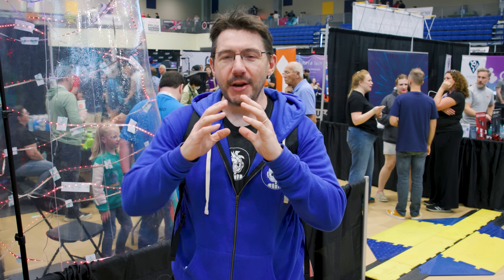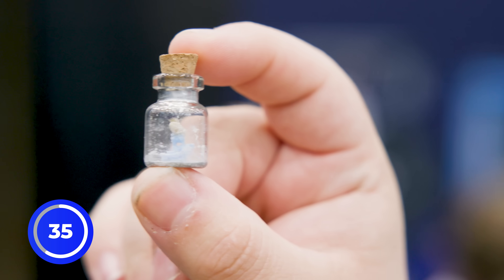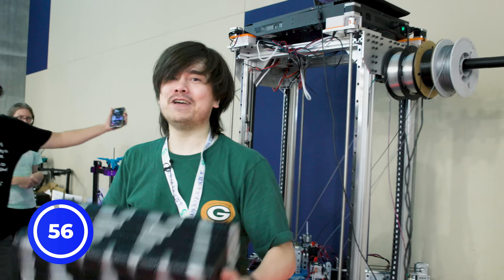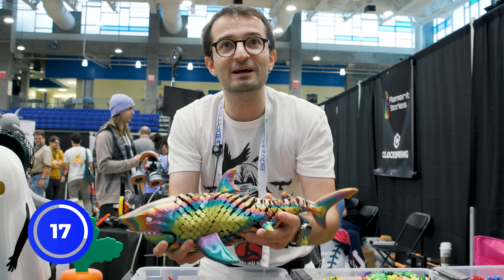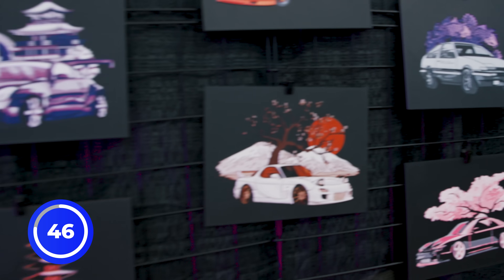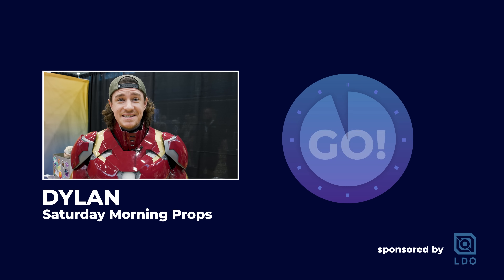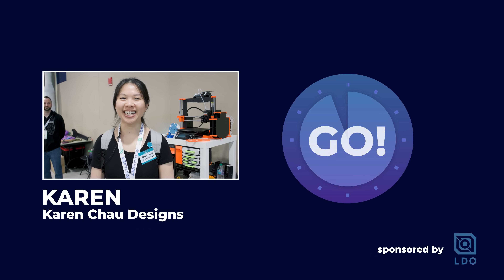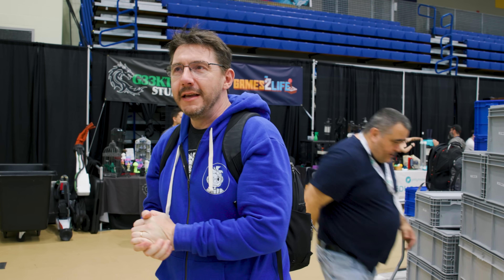RAD PRINTS in 60 SECONDS! NERDS RULE!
Thanks to LDO and @ldomotors for making this possible. NERDS IN 60 SECONDS from the 2024 3DPrintopia!

LDO is a professional manufacturer of motors with over 20 years of experience, and has also expanded into 3D printing components and DIY kits. As a trusted supplier for the open-source Voron CoreXY printer, LDO has shipped over 12,000 Voron kits. After two years of dedicated work on upside-down printing technology, LDO successfully launched the Positron v3.2 DIY kit this year. In addition to being a key motor supplier for companies such as Prusa, Formlabs, Lulzbot, and VisionMiners, LDO actively collaborates with various open-source projects to support and contribute to the community.

One more thing, LDO has also launched its own brand of filament, with Fabreeko serving as the exclusive reseller in the U.S!

00:00 Joel with the intro
00:22 Jason from LDO Motors
01:33 Nomad for Positron
02:39 Darryl for Off Earth 3D
03:47 Nathan Builds Robots
05:02 Dogan for 3D Printing Doctor
06:15 K2Kevin
07:23 Danny for NeoKoi Prints
08:34 Clockspring3D
09:42 Saturday Morning Props
10:50 Josh for Recreator 3D
12:03 Karen Chau

THE TEAM! 🤟

Find Me Socially!

Want to send me something?
3D Printing Nerd
USA